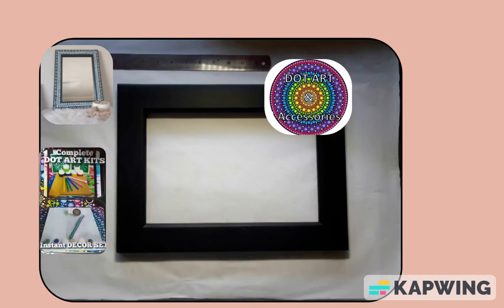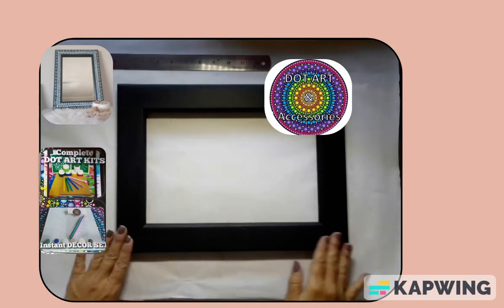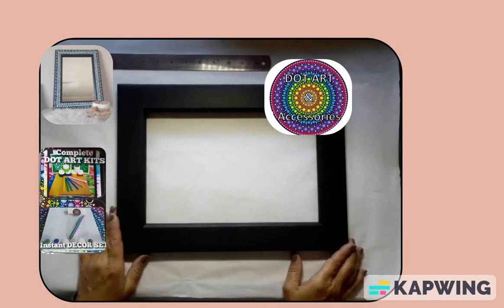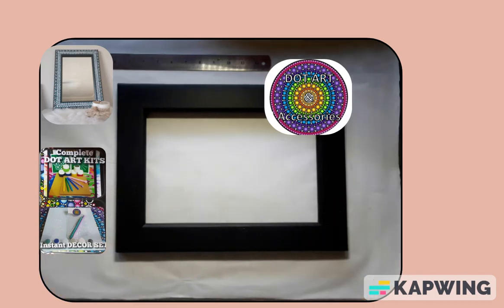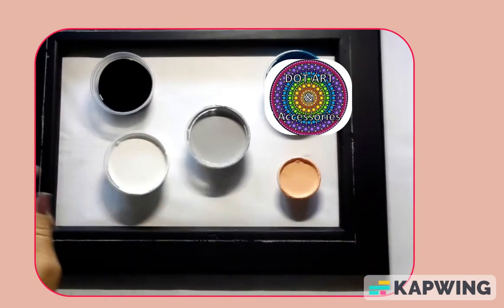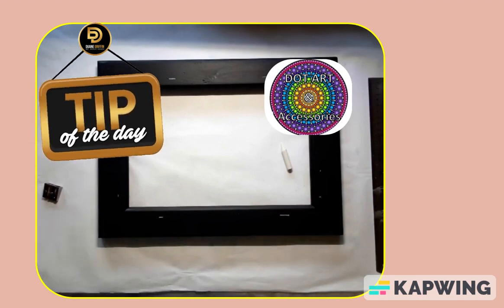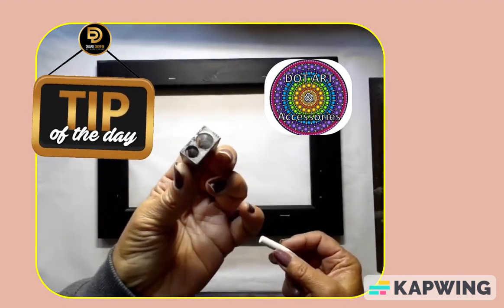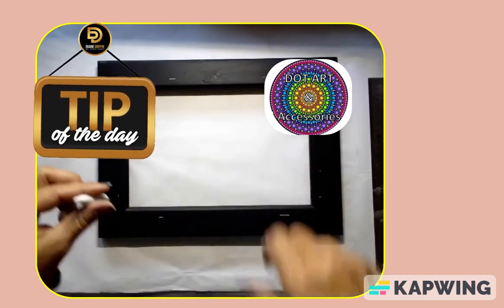How to make a Drap frame into a Fab Frame Dot Art Way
In this video I show you how i gave a boring frame a new look with Dot Art. Decor for home or Gifting Idea... Enjoy my Dotolicious Family